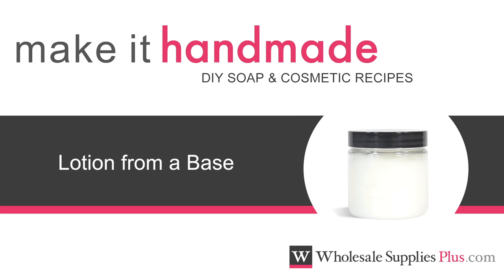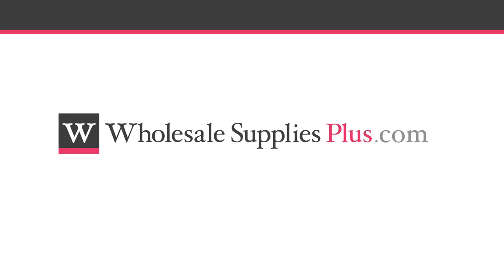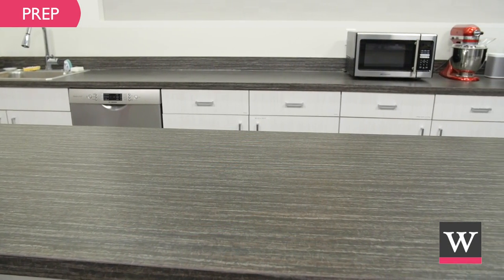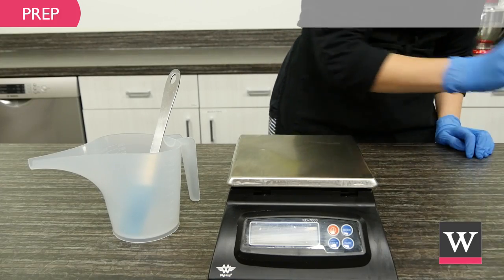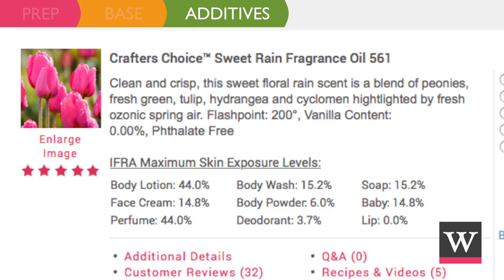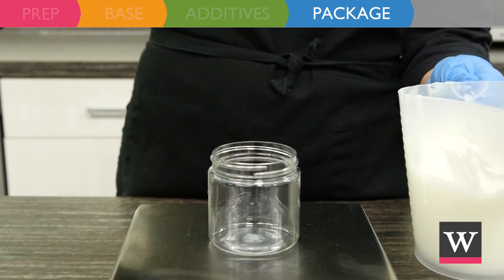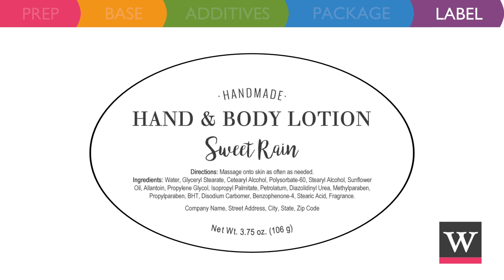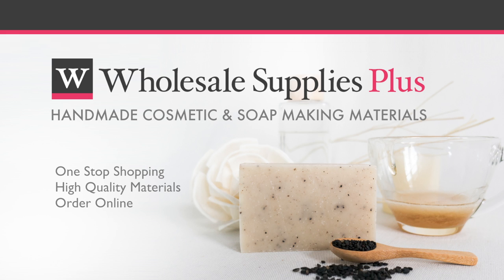How To Make Lotion {Make It Handmade}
Get started with lotion making by learning how to use lotion bases. This video walks you through the basics of working with lotion bases and adding fragrance to customize your lotion. We provide a simple recipe so you can easily make four jars of lotion.